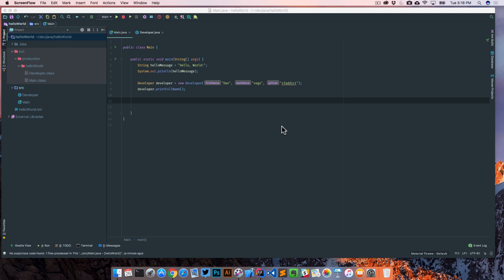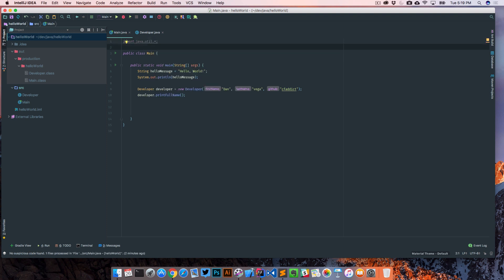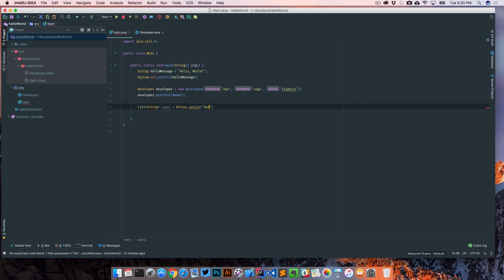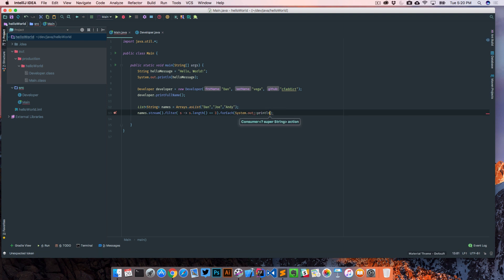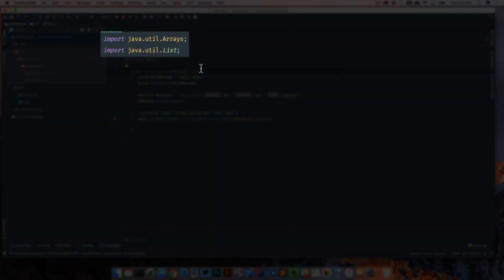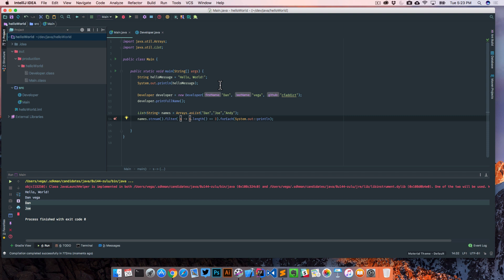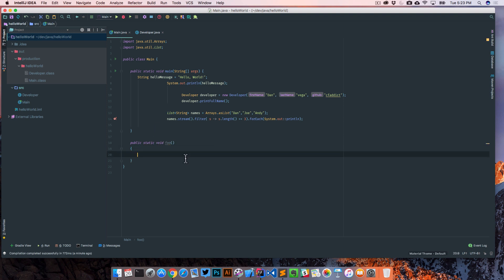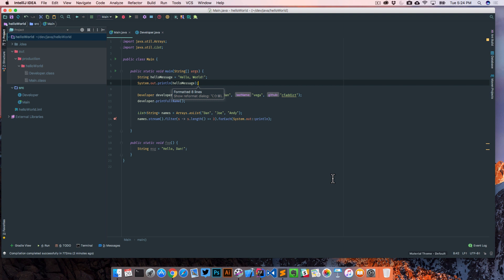Getting Started with Java: IntelliJ Imports & Code Formatting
In this lesson, we are going to talk about organizing your imports and formatting your code.